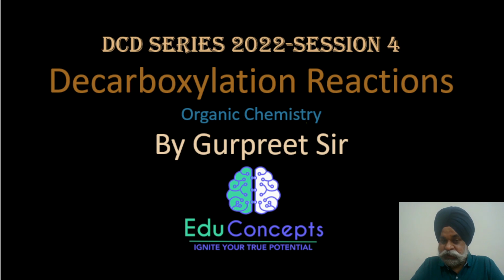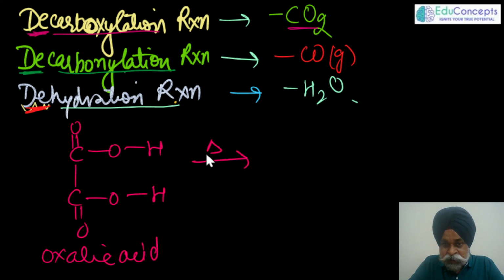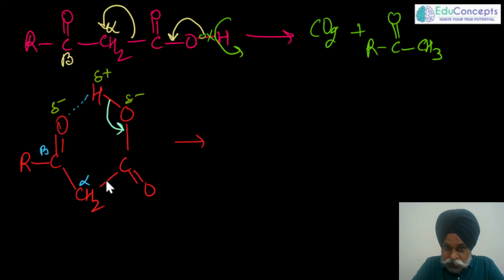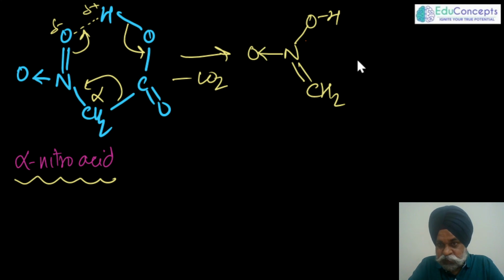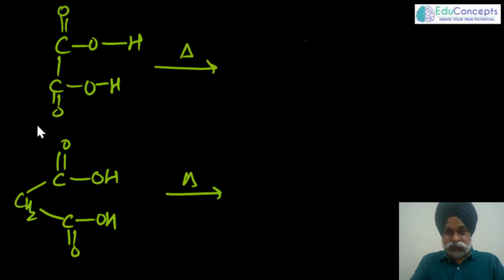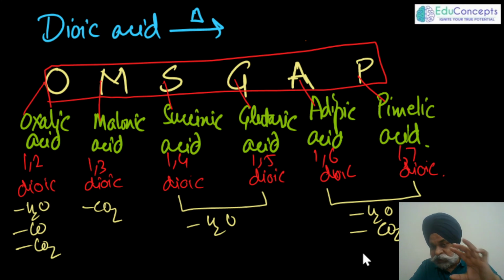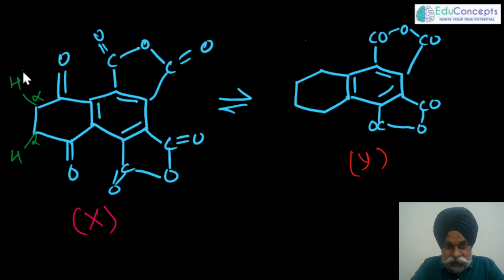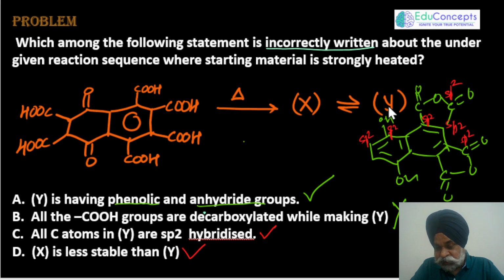Decarboxylation || Decarbonylation || Dehydration || Carboxylic Acids || Dioic acid || Gurpreet Sir